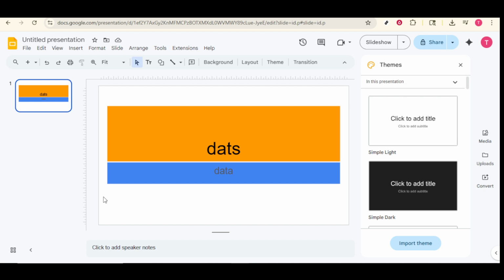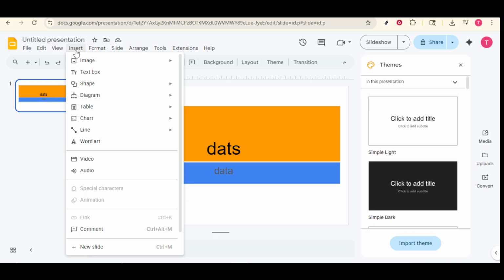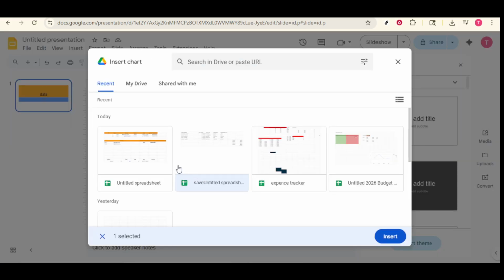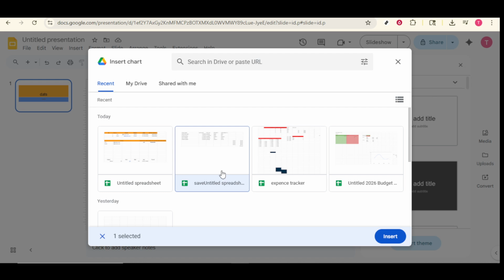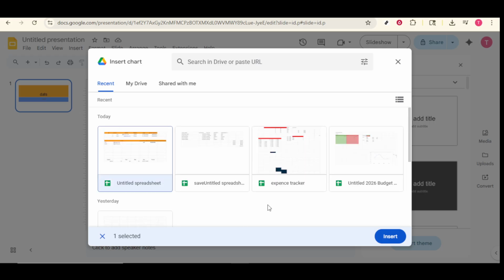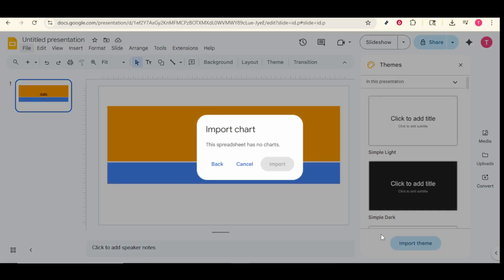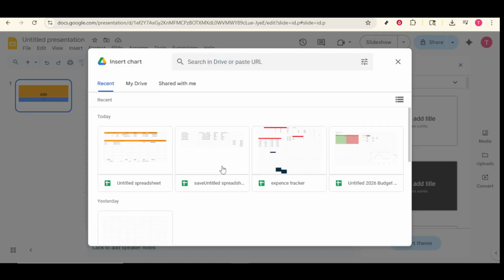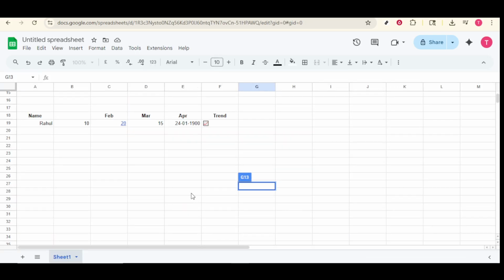How To Insert Charts From Google Sheets In Google Slides